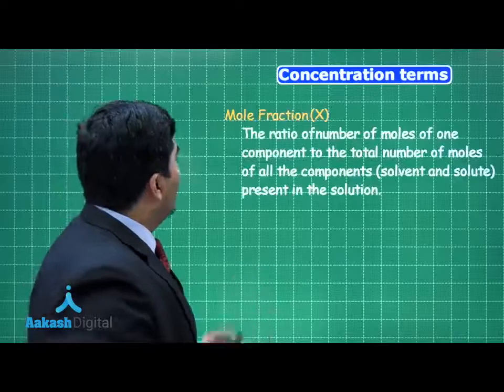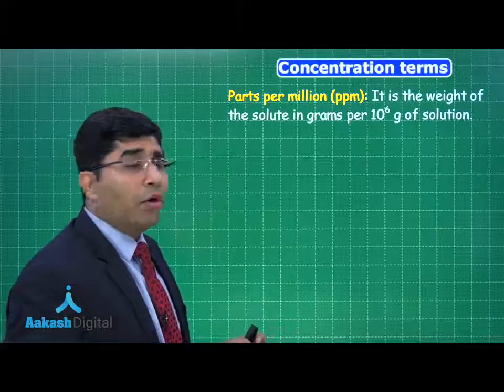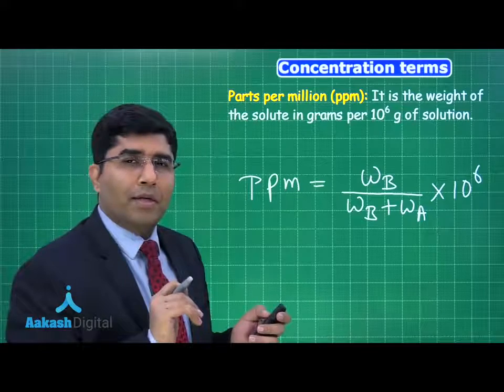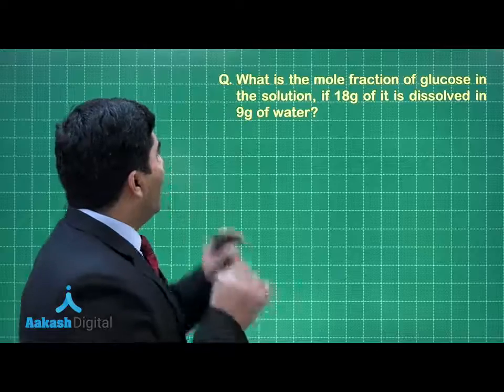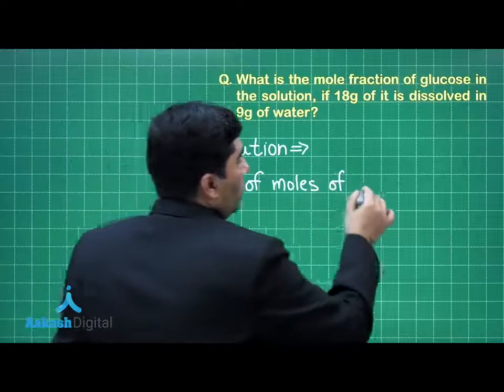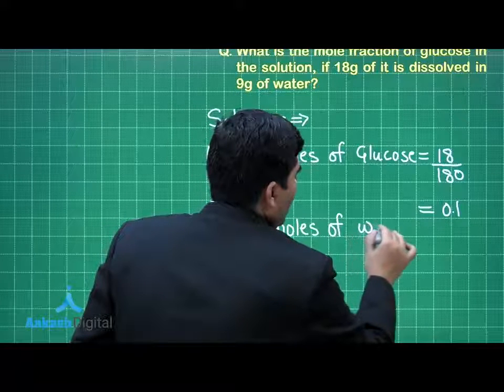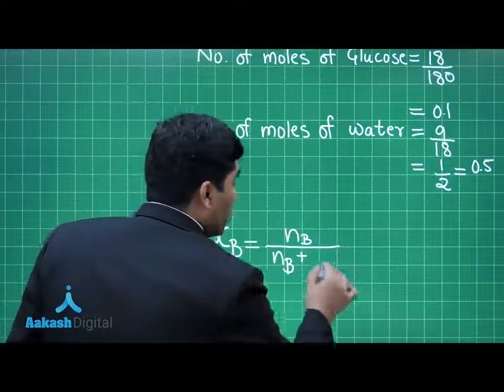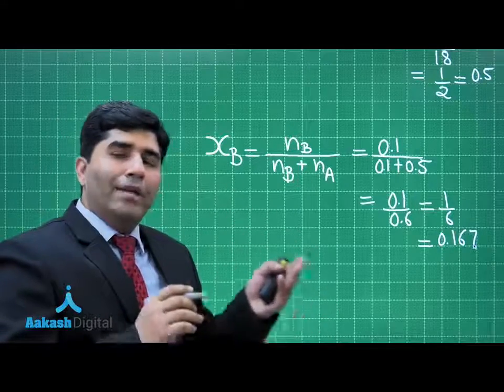Mole fraction 33